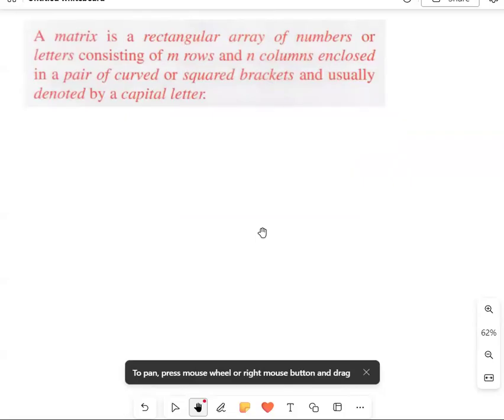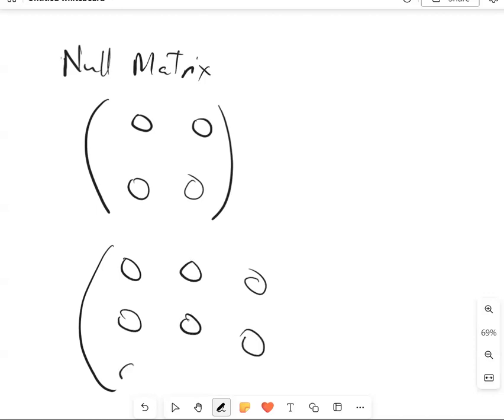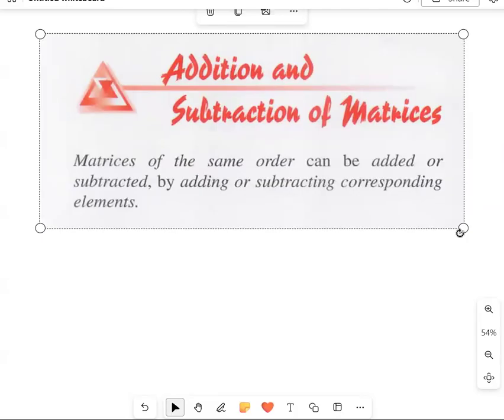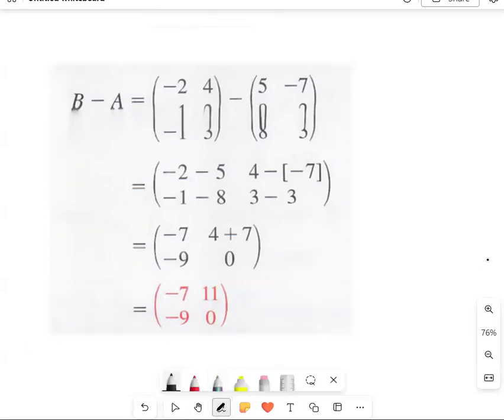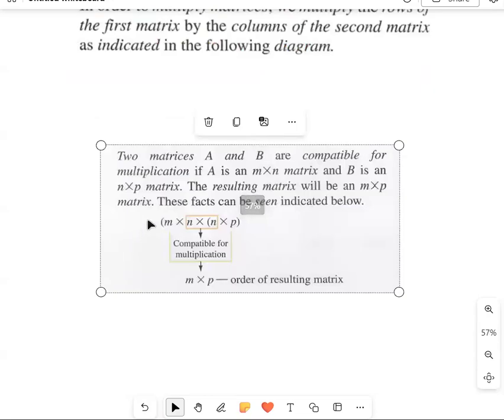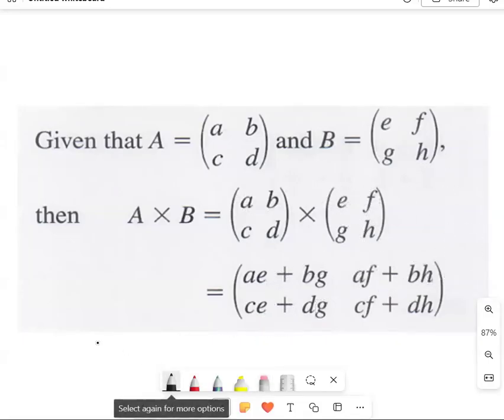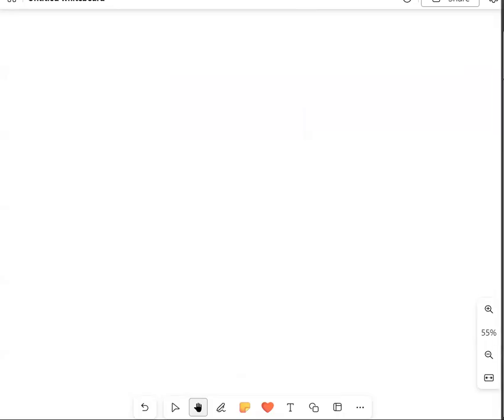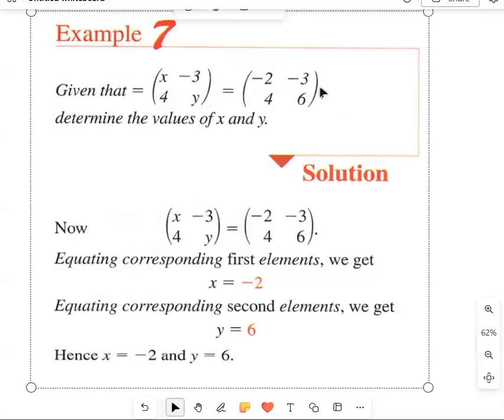Matrix Part 01